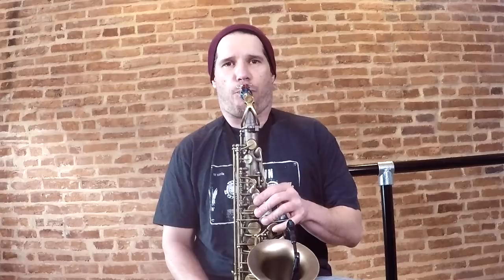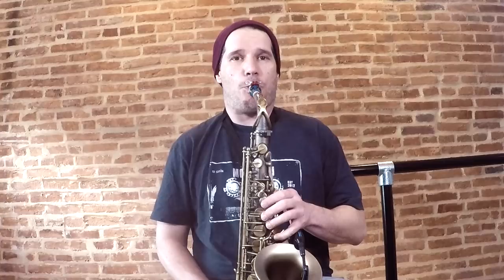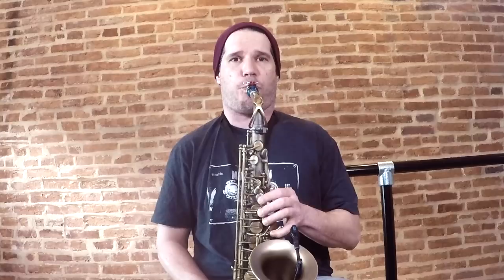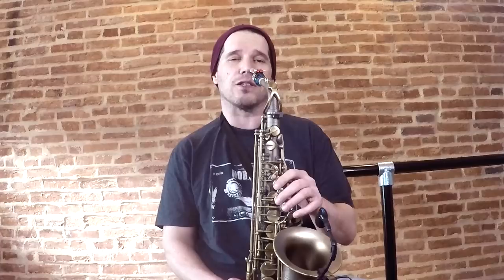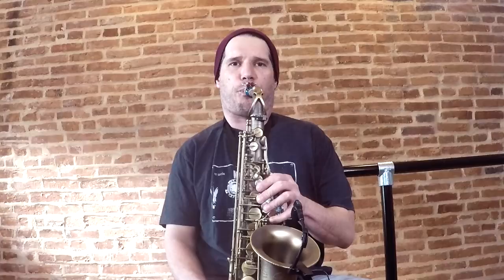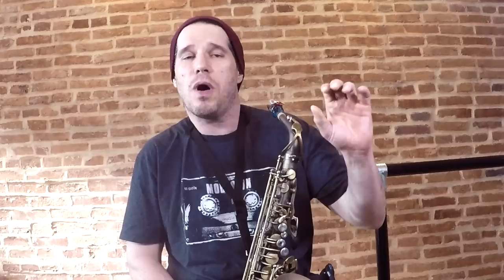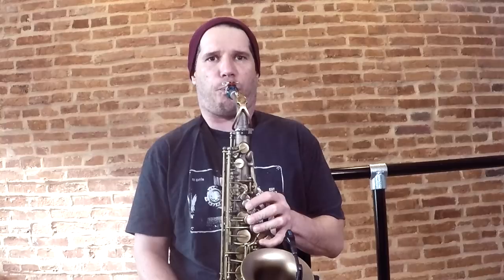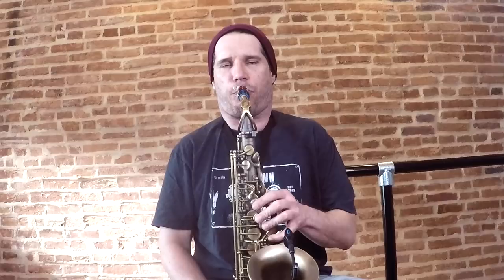HOW TO PLAY SUBTONES ON THE SAX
- STUDY SAX WITH SCOTT PADDOCK

In this video, Scott shows you how to play subtones on the saxophone. With 4 easy to follow steps, you can turn your low notes in to soft, sexy, fuzzy and super expressive notes.   Subtones are an integral part to an expressive sound, especially when playing ballads.